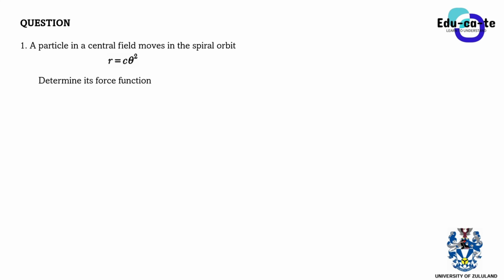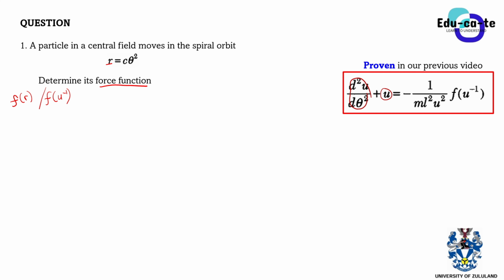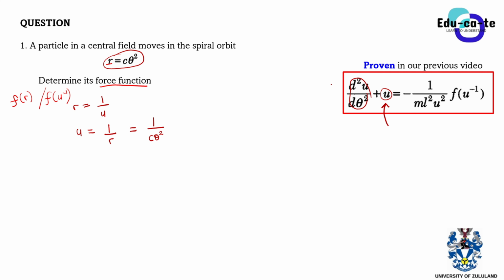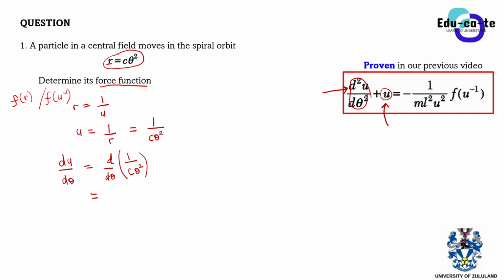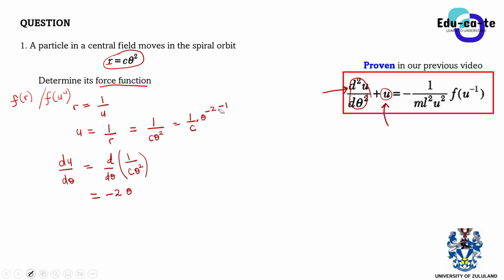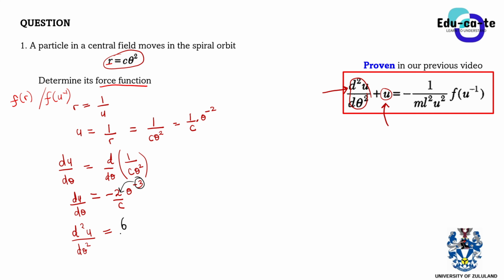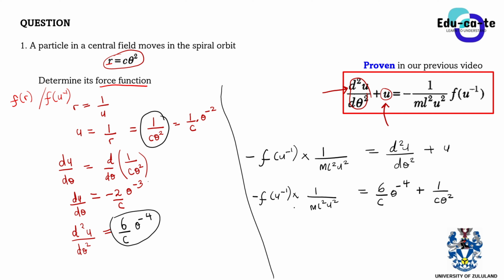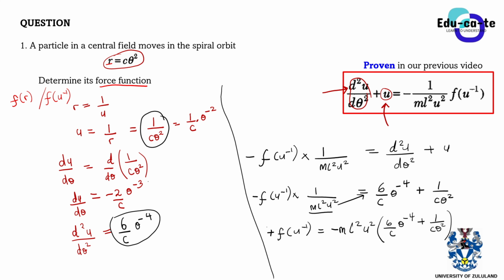Force function example - Kepler's law of ellipses